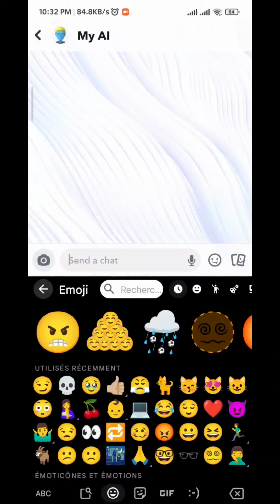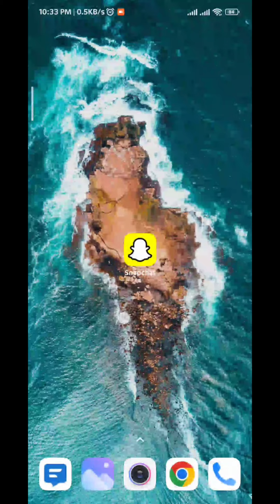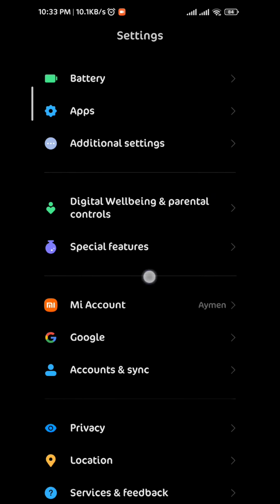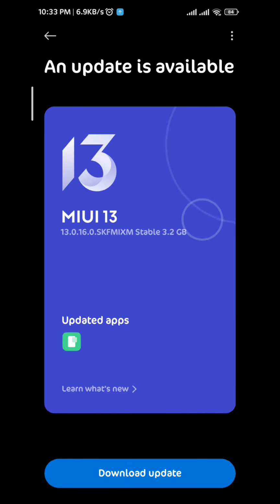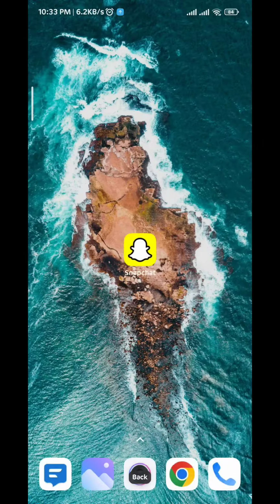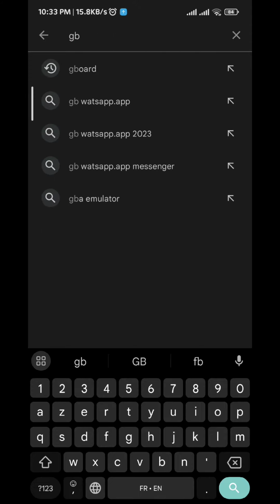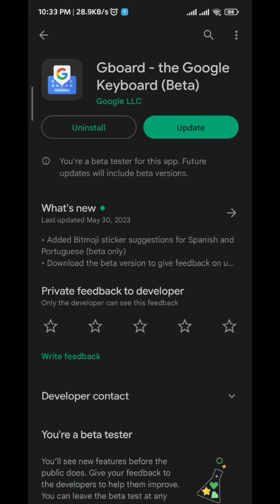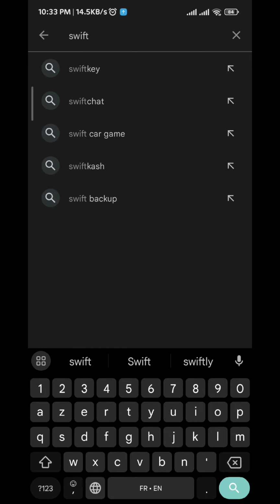How to get New Emojis on Android (2023)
In this video I will show you How to get New Emojis on Android

Do you want new emojis?? This video is a step-by-step tutorial on how to get new emojis on android keyboard